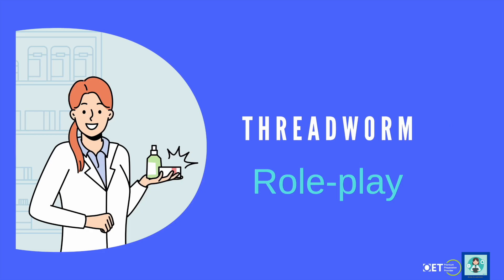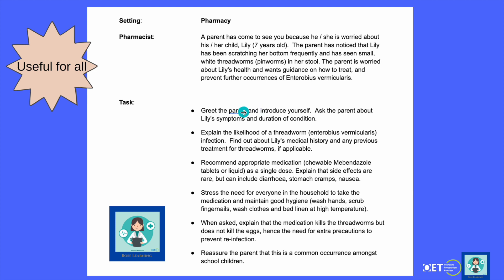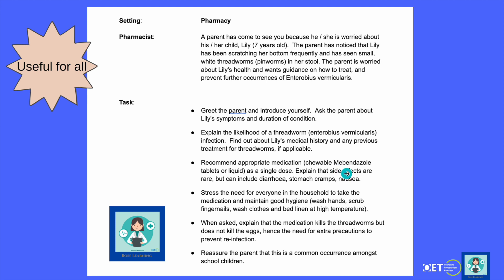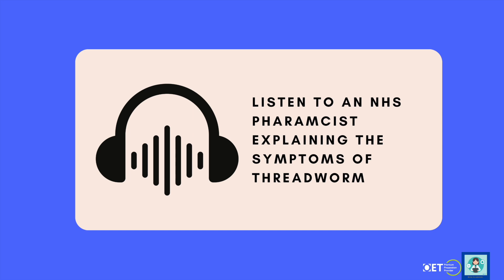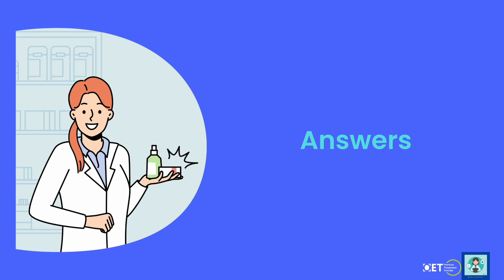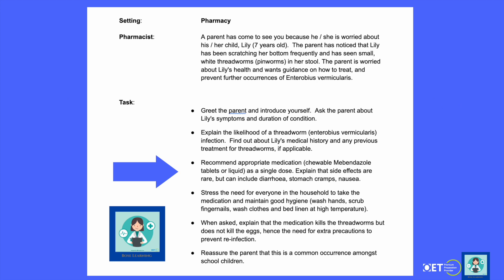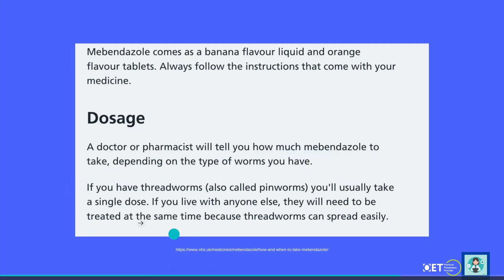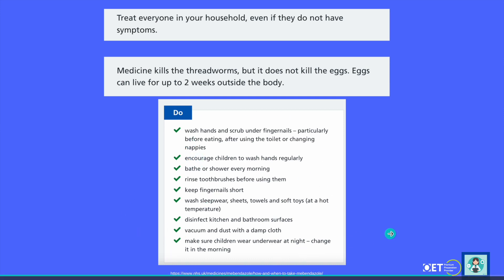10 Minute OET: Threadworms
In this OET Lesson, we'll spend ten minutes exploring the everyday medical topic of threadworms.

Many parents have concerns about a child who has a threadworm infection.  We'll take a look at a speaking role-play and look at how an NHS healthcare professional answers typical parent concerns and gives advice.  This is a pharmacy role-play, but it's useful for all OET healthcare professions as we're going to look at some useful advice for the speaking test and also give you a chance to practise your OET listening skills, all in under 10 minutes!

So, we'll do some gap fill listening exercises so you can practise your listening skills, and then look at the useful phrases so you can build your phrase bank and if this topic comes up in your OET speaking sub-test as a role=play on threadworms, you'll be ready.

To join our mailing list for a regular dose of all things OET, please click on this

PS: Sorry about they typo in the slideshow, it should say, "Listen to a pharmacist..."

A Premium Preparation Provider of the OET

Chapters

0:00 Start
1:23 OET Pharmacy Speaking Roleplay: Threadworms
4:30 OET Listening Practice: Threadworms
5:31 Answers and Useful Expressions
7:54 Recommending Appropriate Medication
9:03 Stressing the Importance of Doing and Avoiding Actions